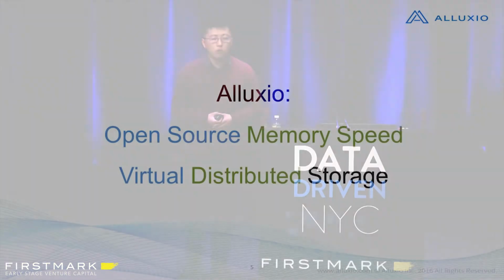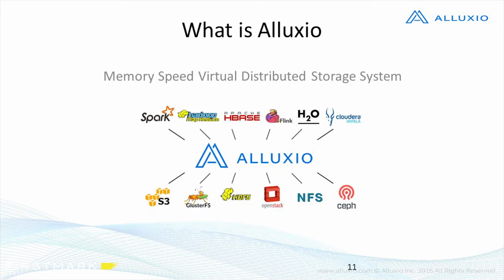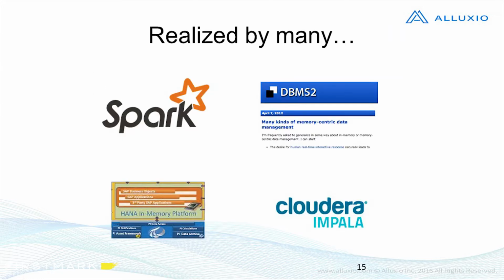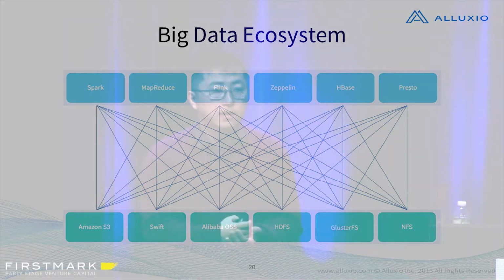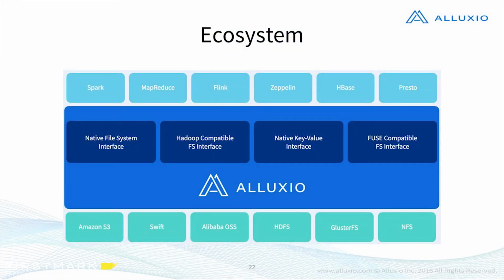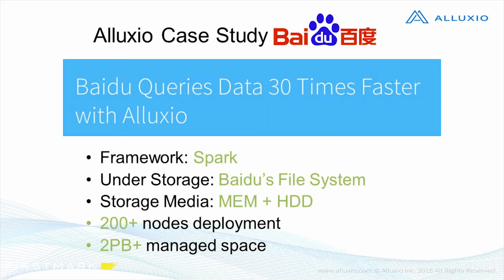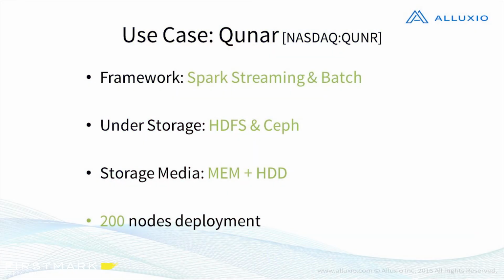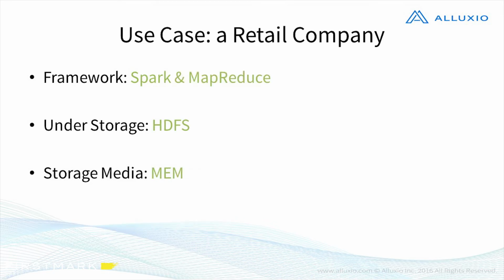A Virtual Distributed Storage System // Haoyuan Li, Alluxio (Hosted by FirstMark)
Haoyuan Li, Founder and CEO at Alluxio, presented at FirstMark's Data Driven NYC on April 11, 2016. Li discussed the challenges of accessing data from any storage at memory speed.

Alluxio's memory-centric distributed storage system bridges applications and underlying storage systems providing unified data access orders of magnitudes faster than existing solutions.

Data Driven NYC is a monthly event covering Big Data and data-driven products and startups, hosted by Matt Turck, partner at FirstMark.

FirstMark is an early stage venture capital firm based in New York City. Find out more about Data Driven NYC